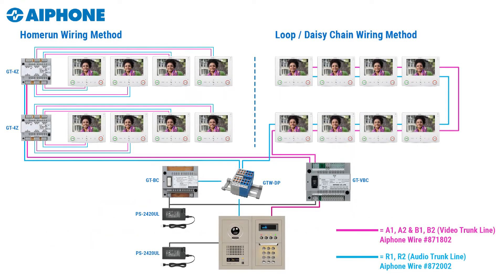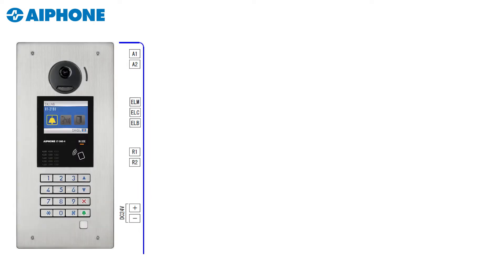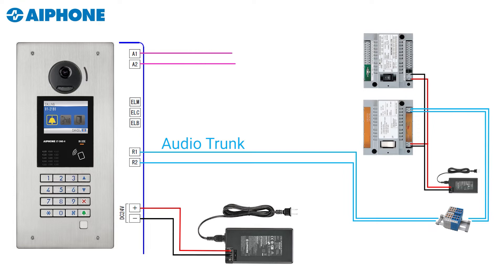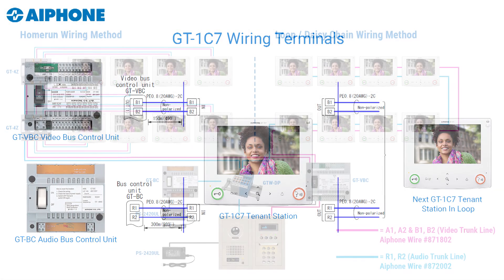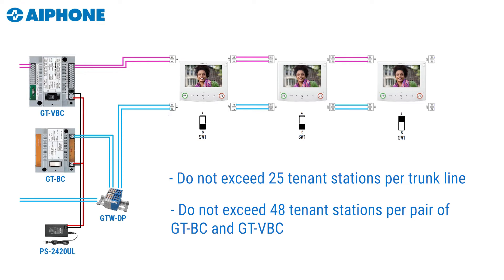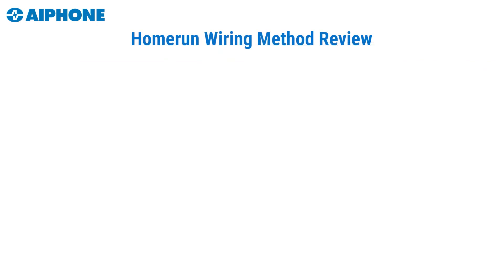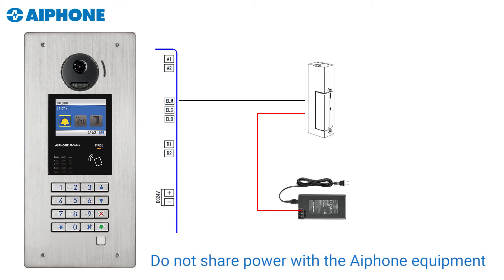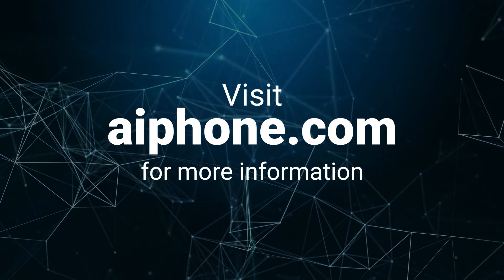Learn How to Wire and Program a GT Series System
Learn more about the GT Series Versatile Multi-Tenant Security Intercom